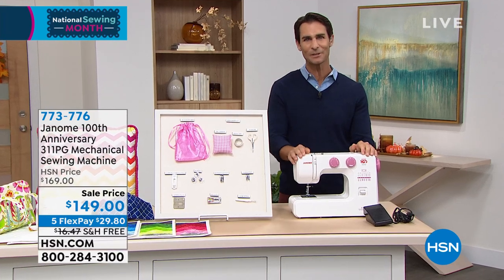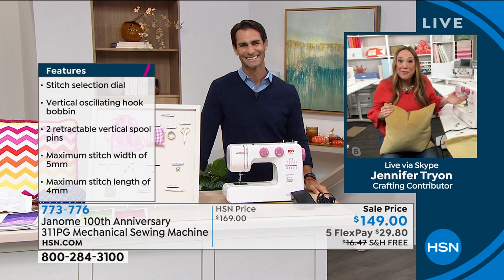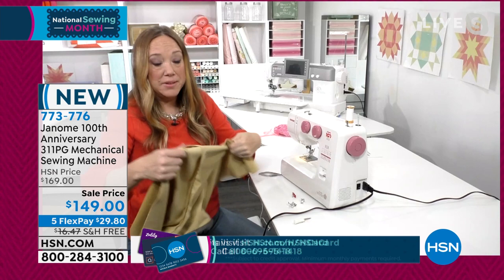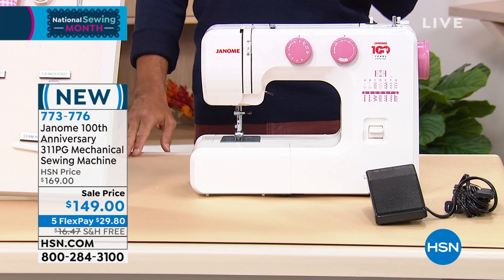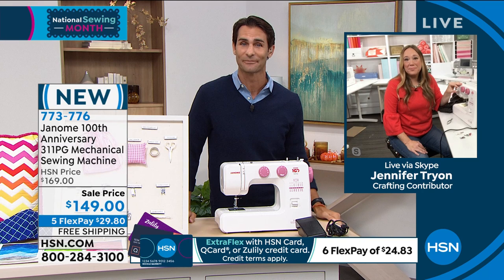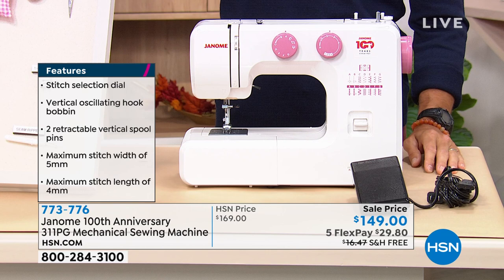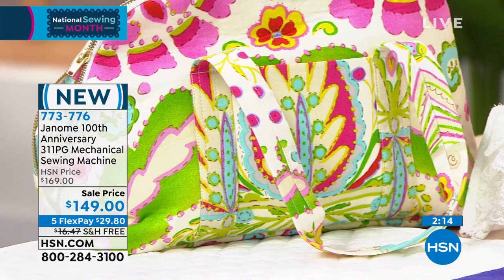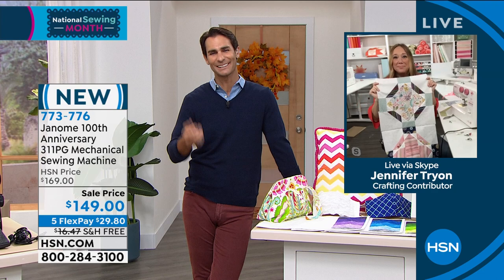Janome 311PG Mechanical Sewing Machine and 100th Anniver...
Janome 311PG Mechanical Sewing Machine and 100th Anniversary Kit
Come celebrate the 100th Anniversary of Janome Sewing Machines with this quality entrylevel 311PG sewing machine that is lightweight, easy to use and the perfect machine for a beginner. The machine comes with an anniversary kit, including scissors, bobbins, a pin cushion and more.

    Janome 311PG Sewing Machine
    Foot Control
    General Purpose Foot (on machine)
    Blind Hem Foot
    Sliding Buttonhole Foot
    Zipper Foot
    3 Bobbins
    3 Needles
    Seam Ripper/Buttonhole opener
    Darning Plate
    Trouble Shooting Tips Insert
    Instruction Manual
    Anniversary kit including scissors, pink bobbins, sticker, washi tape, pin cushion and accessory bag
    Valueadded items, including Satin Stitch Foot and 1/4" Foot
    Manufacturer's 25year/5year/1year limited warranties